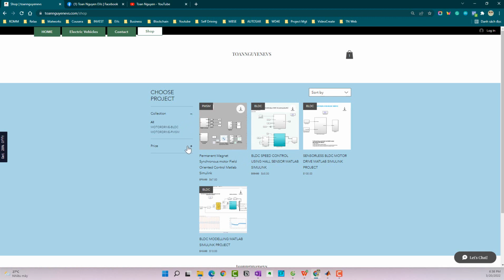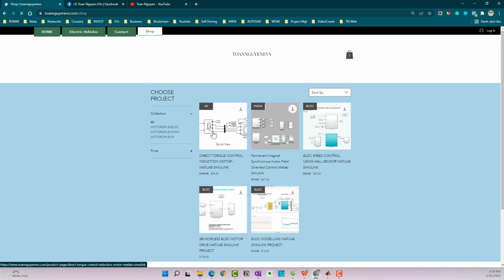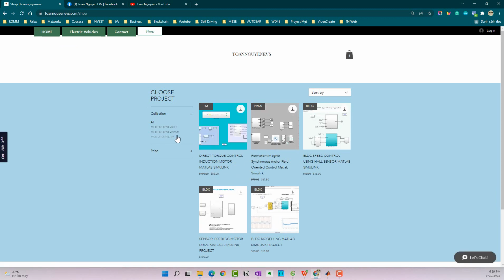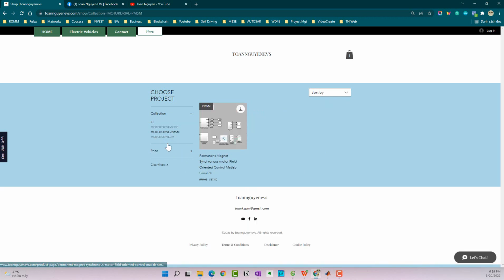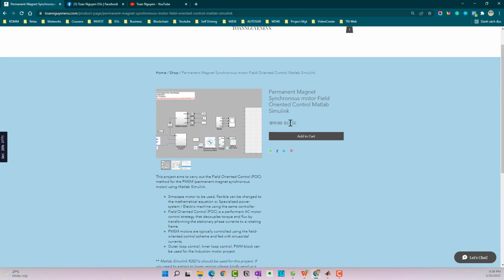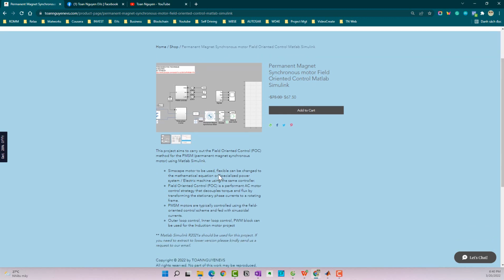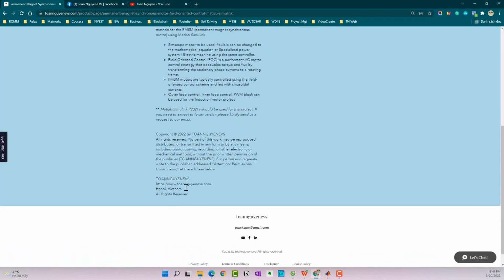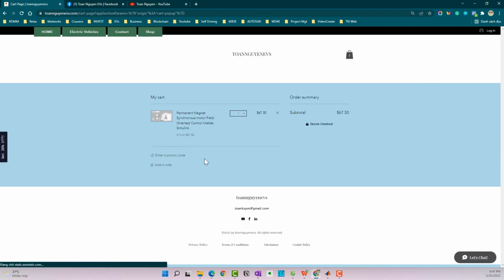HOW TO DOWNLOAD PROJECT FILE FROM TOANNGUYENEVS | MATLAB | SIMULINK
Hello, in this video we will let you know how to download the project file Matlab Simulink on toannguyenevs.com. As far as you know the main subject of this channel is for motor drive files but not limited to: BLDC, SRM, INDUCTION MOTOR, IPM, PMSM - Permanent Magnet Synchronous motor, and so on... all basic to advanced method how to control AC machine to be used in electric vehicle is mentioned through the various playlist.

If any issue related to the progress download your file, kindly let us know by email or DM to fanpage. We will resolve all the issues in short.

We thank you in advance for choosing our service!

| Thanks |

© Copyright Toan Nguyen Channel & Do not Reup